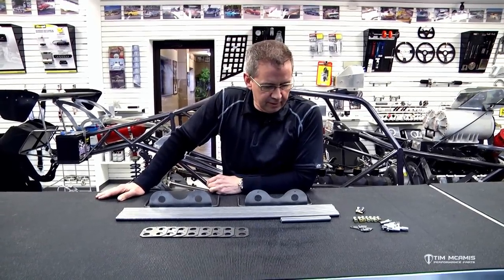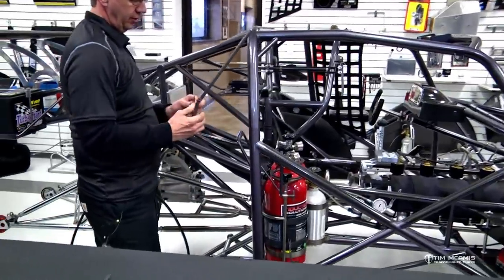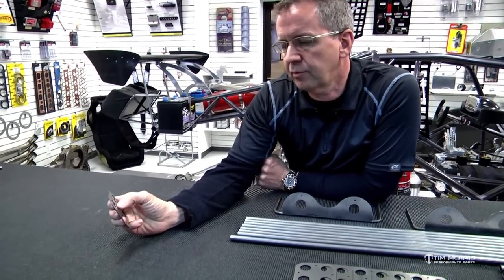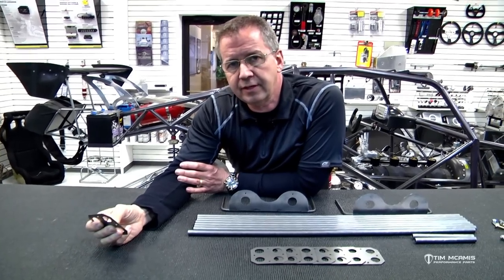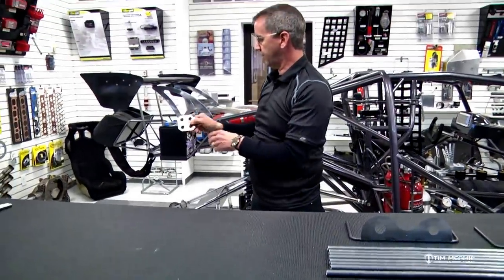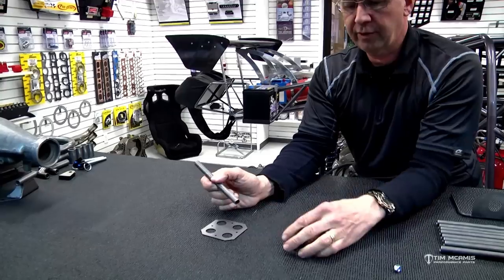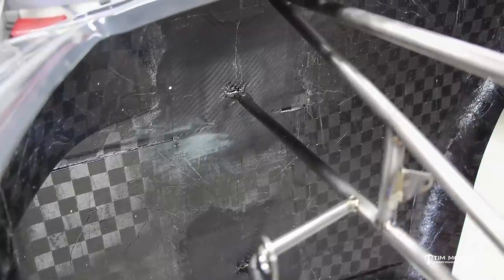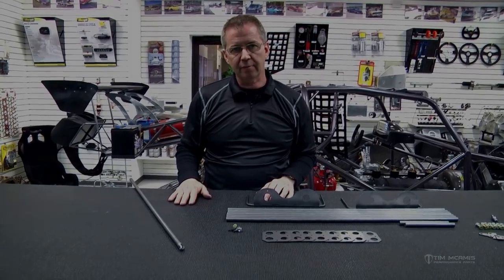Drag Race Body Mounting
Over the years, we discovered that mounting a body using the traditional method of drilling holes for body mount plates and tack welding them often leaves behind permanent deformations. Although minor, the filled drill holes and heat distortions always seem to present themselves after a car is completed and spends some time at the race track.

In an effort to produce the highest quality race cars available, TMRC developed a non-destructive system for mounting a body which has proven to be successful for well over 10 years. Using this process requires no drilling of holes or welding near the body which leaves a smooth, like-new finish on the gelcoat when a body is mounted and ready for paint.